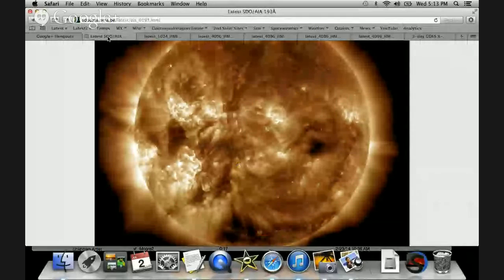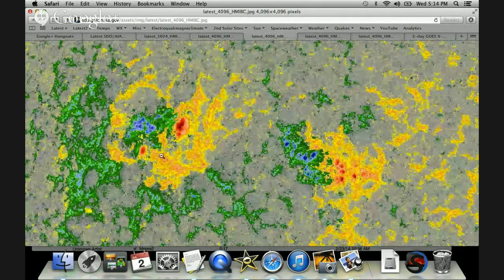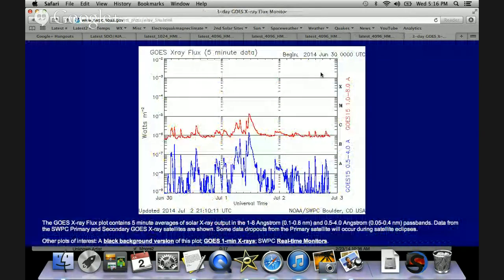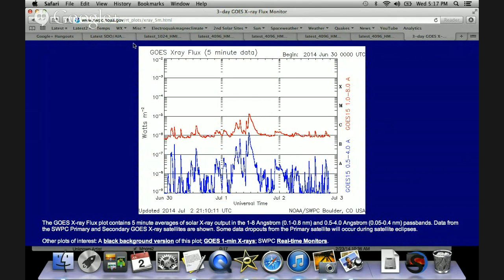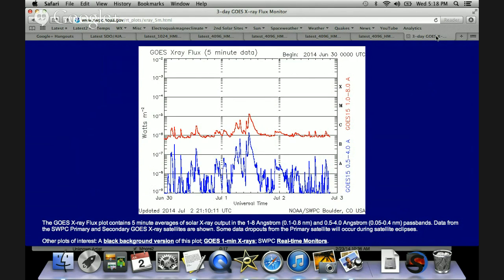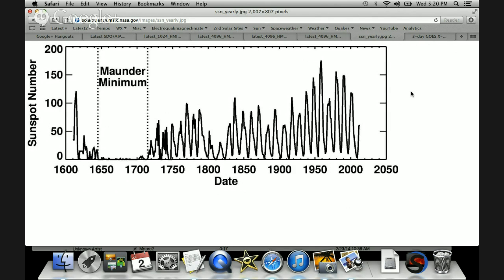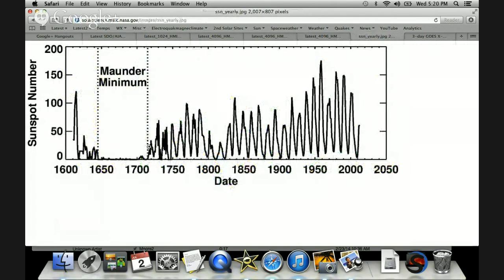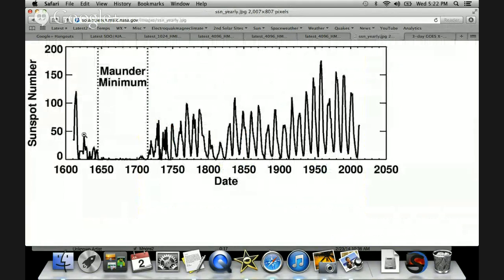Suspicious Sun - July 2, 2014